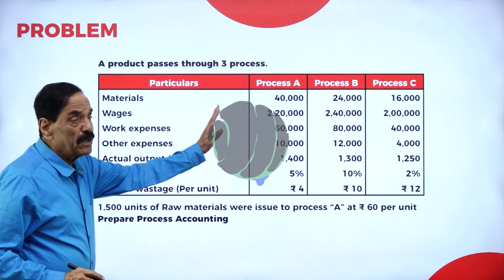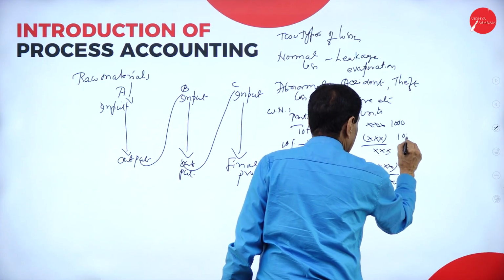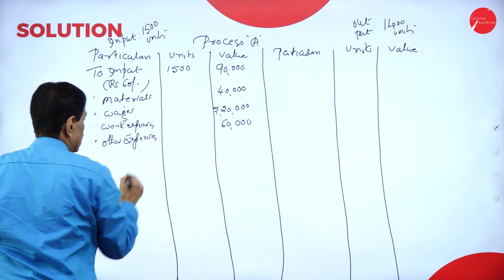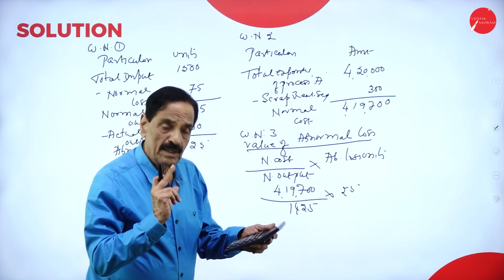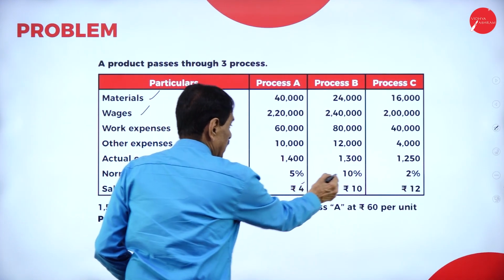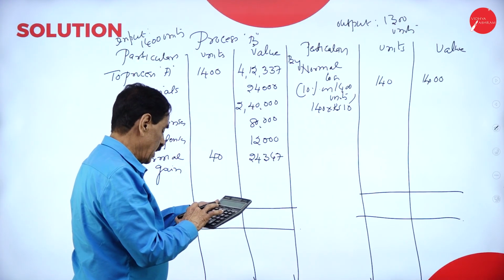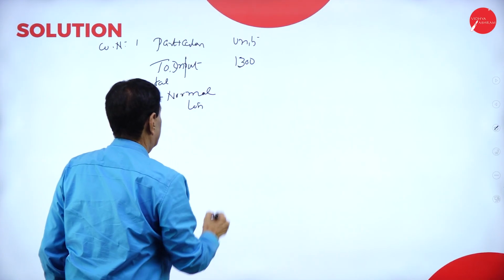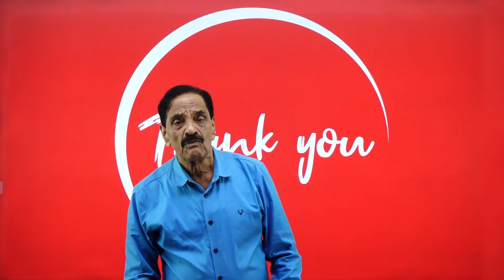DAY 02 | ADVANCED COST ACCOUNTING | III SEM | B.Com | PROCESS COSTING | L2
Course :  B.Com
Semester : III SEM
Subject :  ADVANCED COST ACCOUNTING
Chapter Name : PROCESS COSTING
Lecture : 2